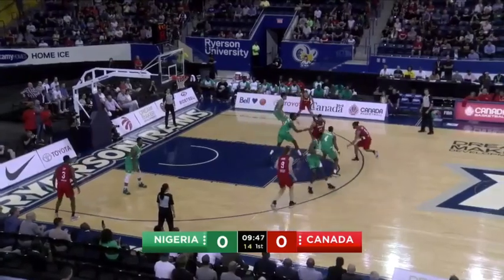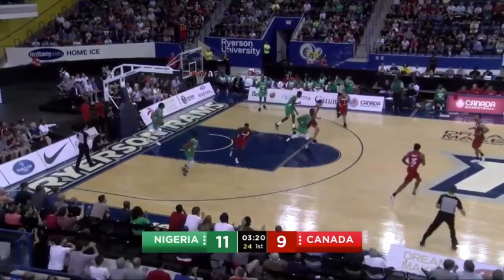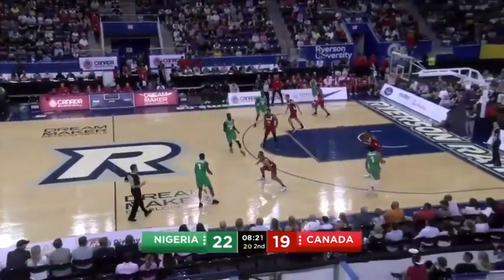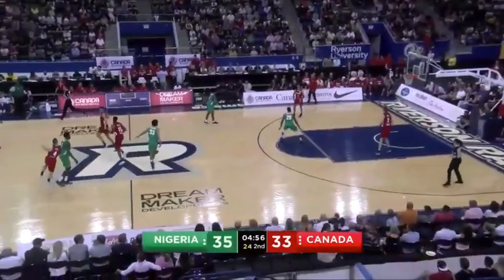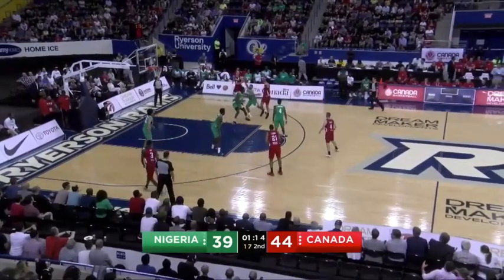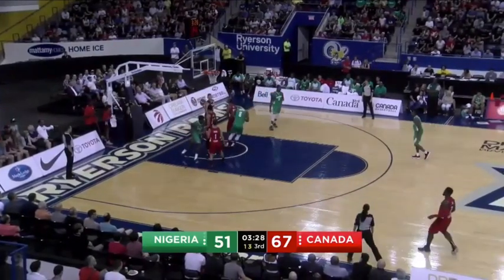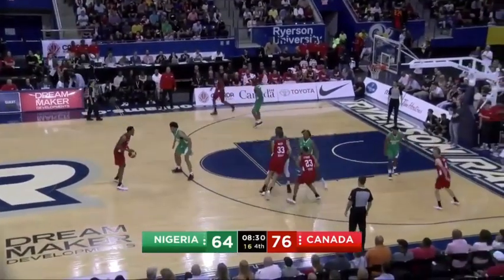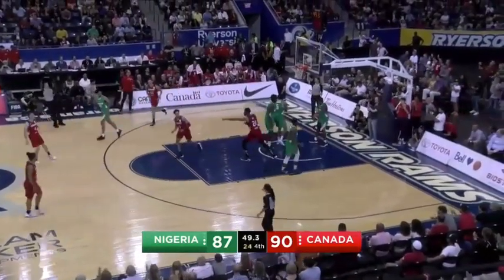Canada vs Nigeria Preparation game highlights for FIBA Basketball World Cup 2019, August 7